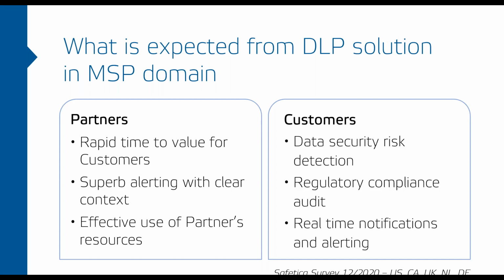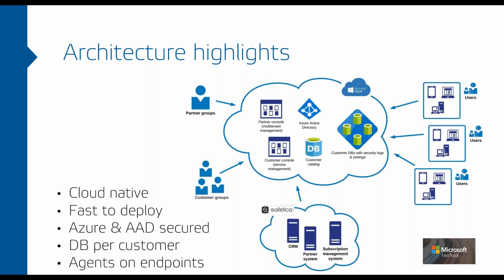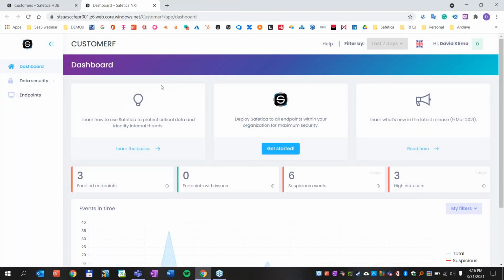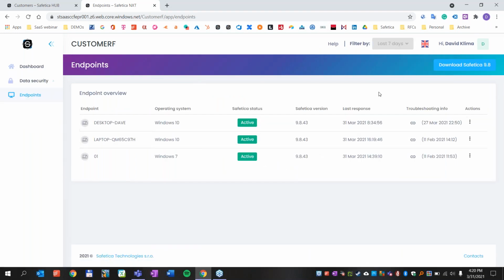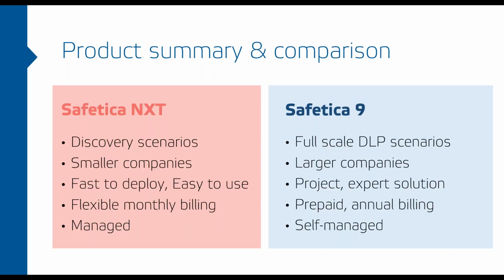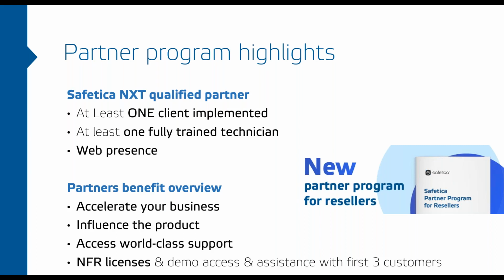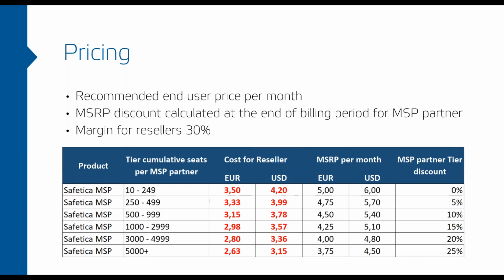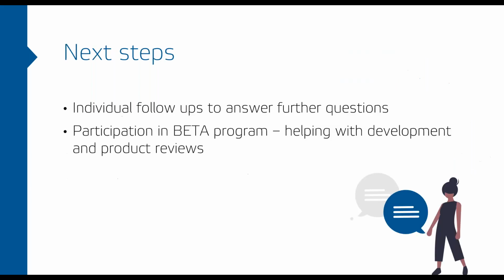Data security as a managed service MSP ready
Find out more about the new Safetica offer for MSP. The Safetica team will introduce you to the benefits you can bring your clients.

Main benefits of Safetica MSP offer:
- Regulatory compliance audit and management
- Immediate insider threat and data risk detection
- Highly scalable cloud-native solution